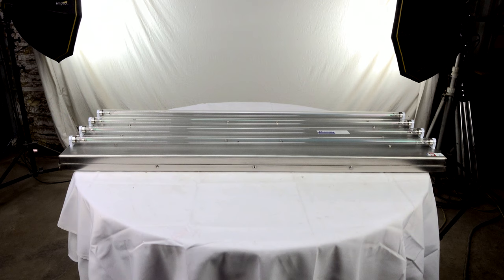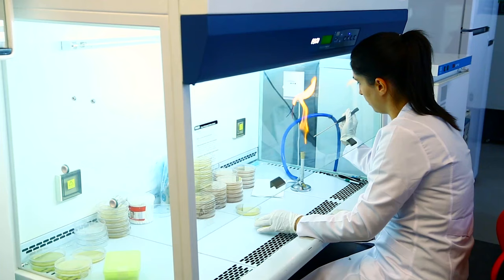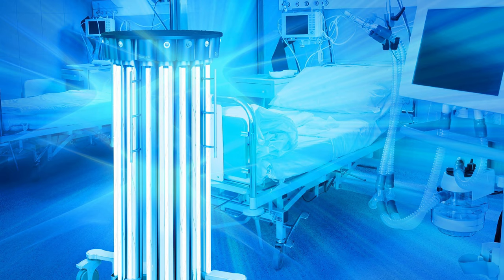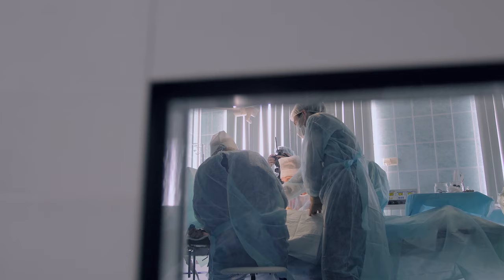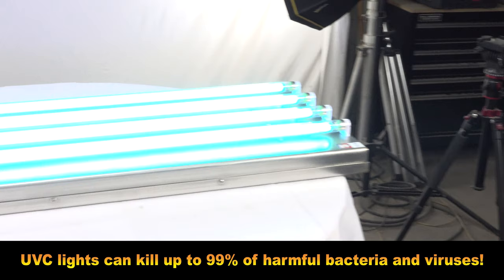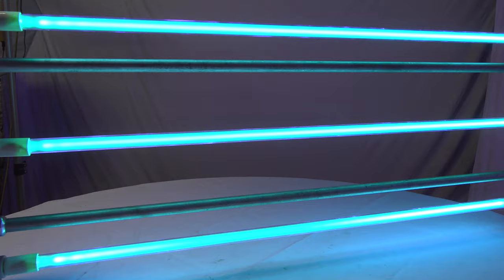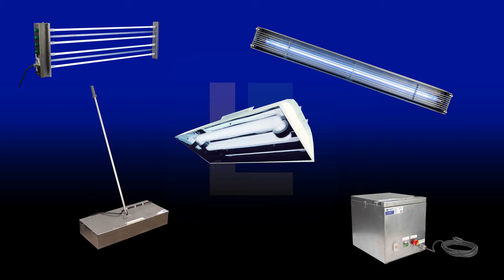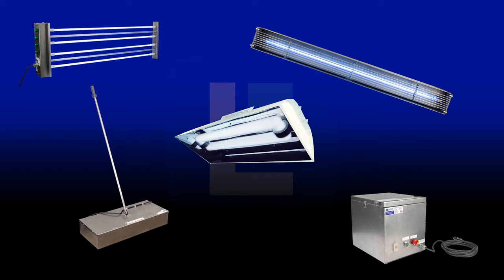How UV Light is Used in Hospitals and Medical Facilities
Ultraviolet light in the germicidal range (UV-C at 254nm) can be an effective way to kill bacteria, viruses and other pathogens in hospitals, Urgent Care facilities, labs and other medical facilities. Typically, UV sanitation solutions are used alongside traditional cleaning methods inside healthcare facilities to kill a higher percentage of pathogens, faster.

Healthcare facilities, such as hospitals and Urgent Care centers are hotbeds of bacteria, viruses and other pathogens, which makes sense since these are places people go when they’re sick. This means that the level of sanitation has to be extreme in order to kill contaminants quickly between patients.